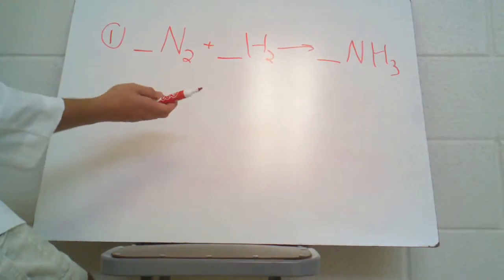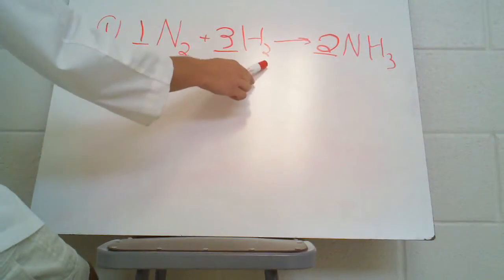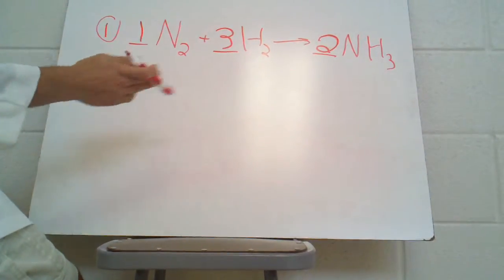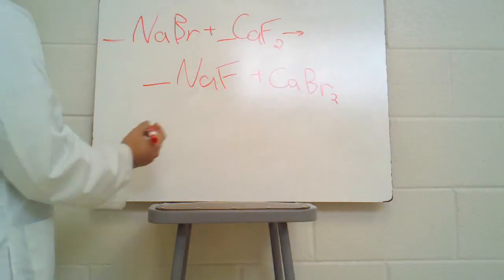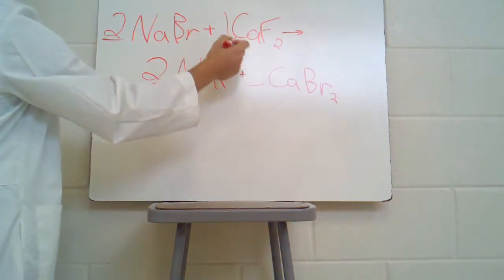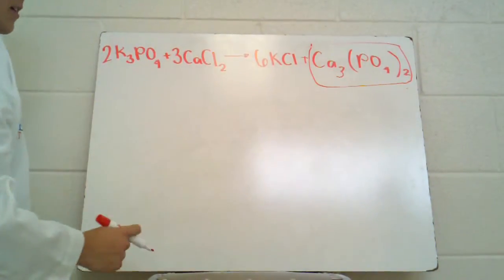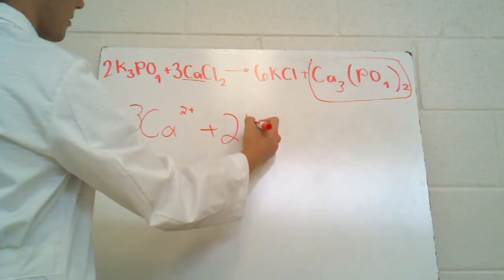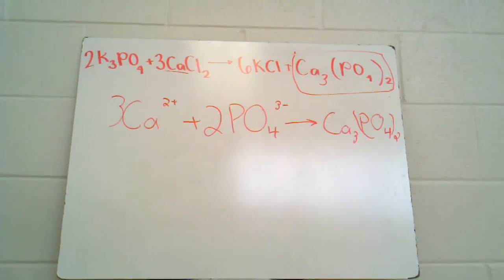My Edited Video